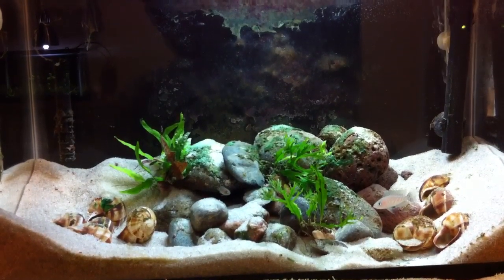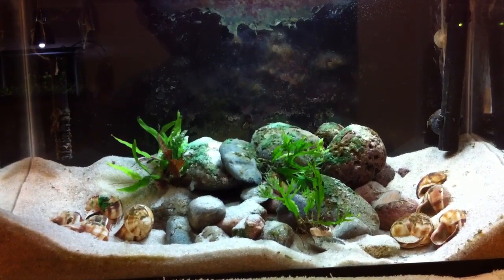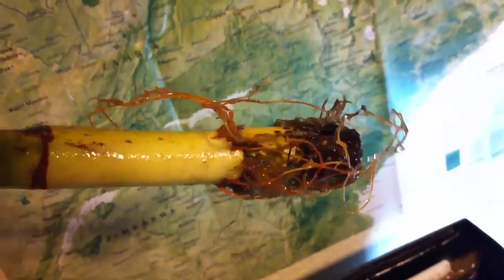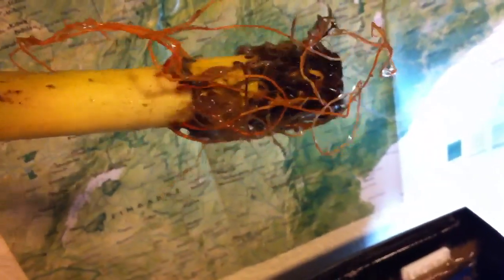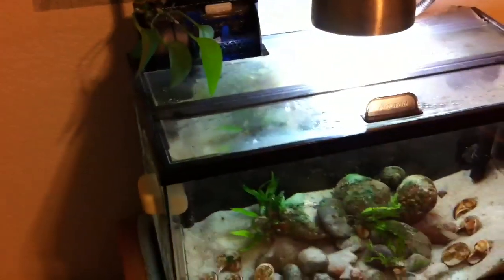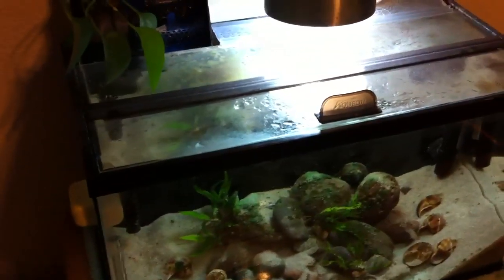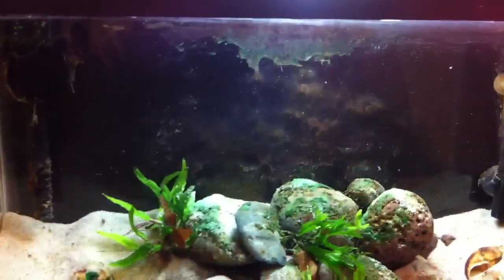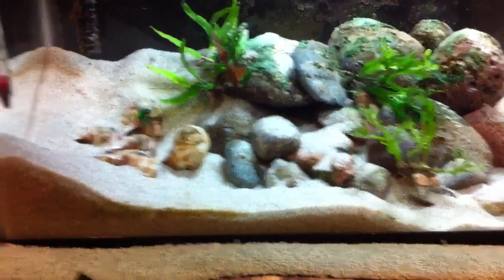How To Lower Nitrates The Natural Way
How to lower nitrates using plants